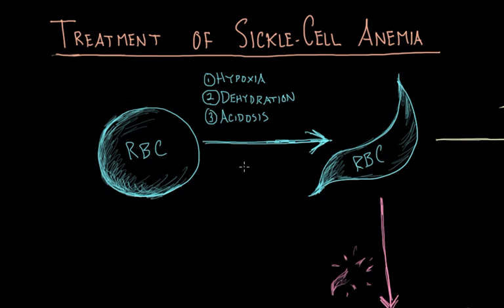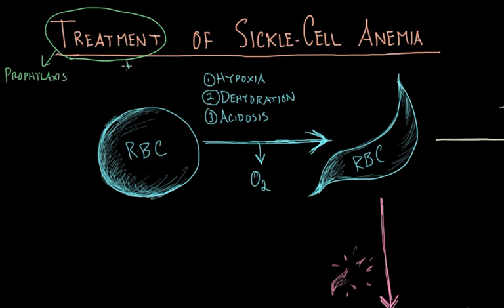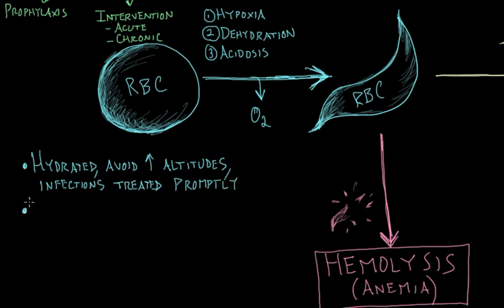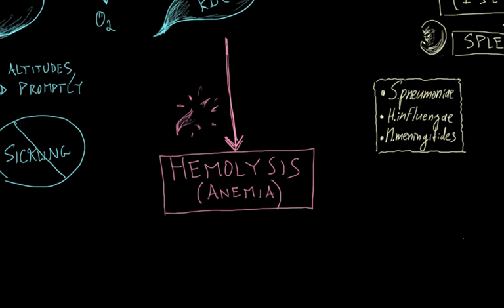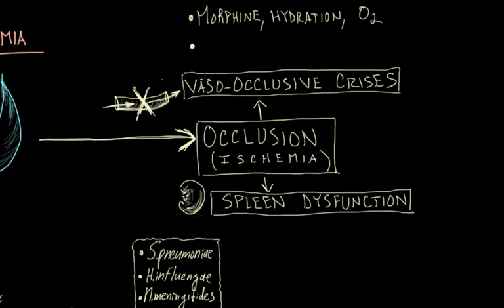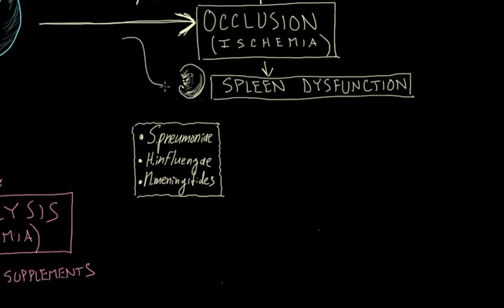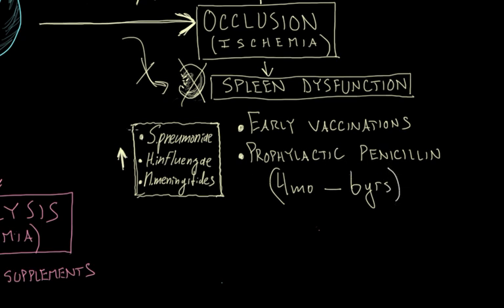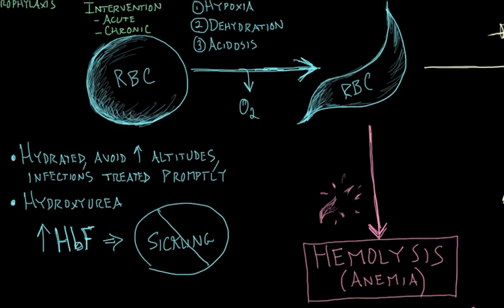sickle cell anemia 3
Treatment and Management of Sickle Cell Anemia
Khan Academy NCLEX-RN Winner 2014